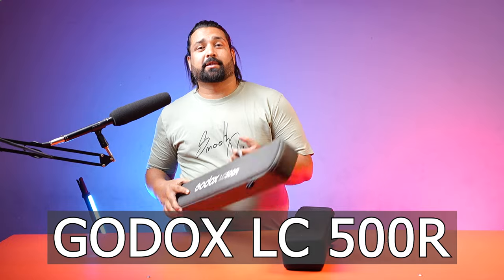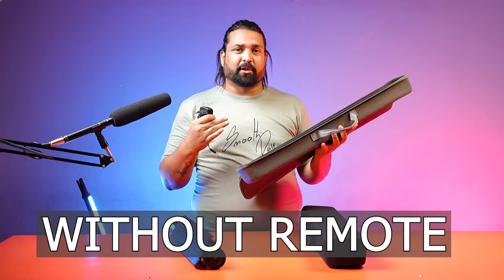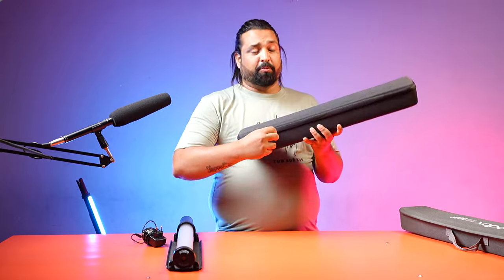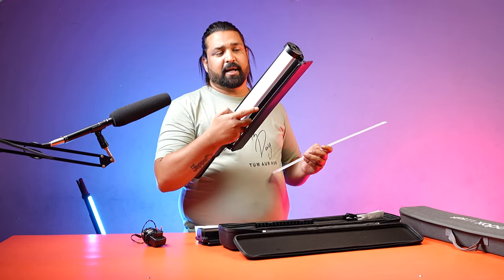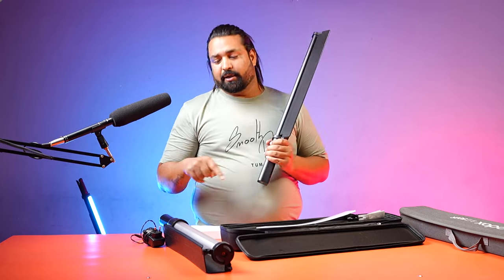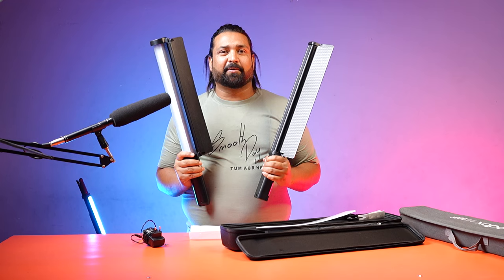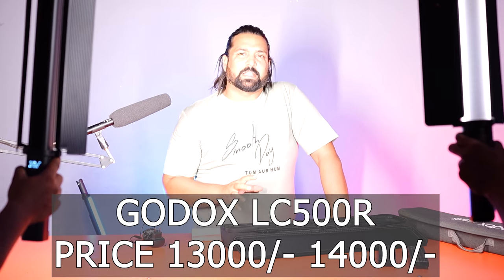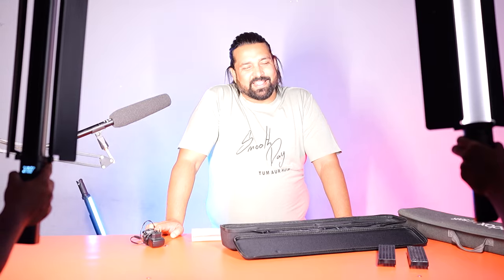GODOX LC500R VS DIGITEK DSL 30W RGB कौन सा लाइट बेस्ट है फोटोग्राफी और Cinematography के लिए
You can learn about GODOX LC500R VS DIGITEK DSL 30W RGB, PLEASE visit: school.rajaawasthi.com

The video is presenting GODOX LC500R VS DIGITEK DSL 30W RGB information but also try to cover the following subject:
-godox lc500r review
-godox lc500r lumens
-godox lc500r led rgb light stick

So you wish to know more about GODOX LC500R VS DIGITEK DSL 30W RGB, I did too and here is the the video I made.
GODOX LC500R VS DIGITEK DSL 30W RGB interested me so I did some research study and uploaded this to YT .
This channel has other similar videos about godox lc500r review, godox lc500r lumens and godox lc500r led rgb light stick
Have I responded to all of your concerns about GODOX LC500R VS DIGITEK DSL 30W RGB?
People who looked for godox lc500r review likewise looked for godox lc500r lumens.

My Equpments

Camera which i use  - Sony A7miii,Sony A6600
lenses   - 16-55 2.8, 50mm 1.8, 85mm 1.4gmaster

Thankyou